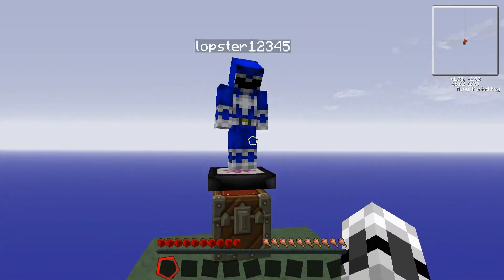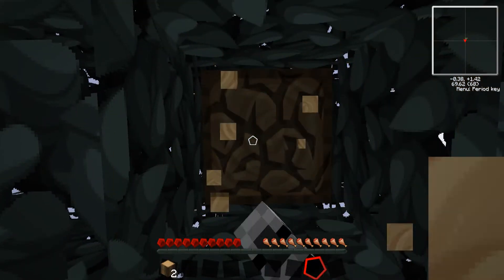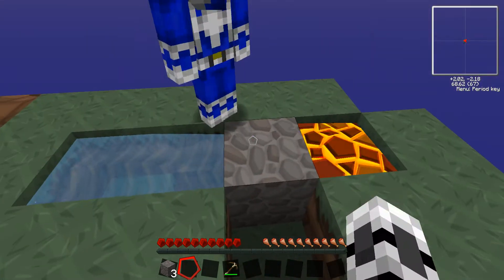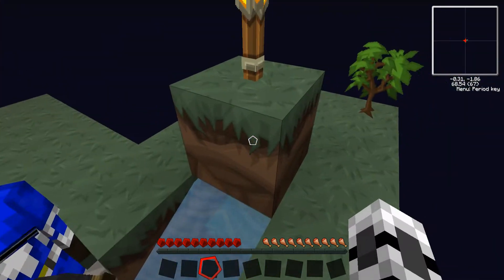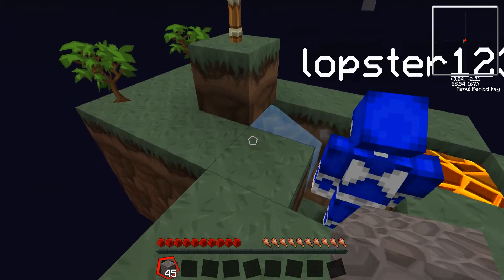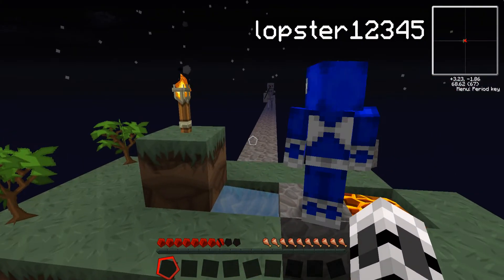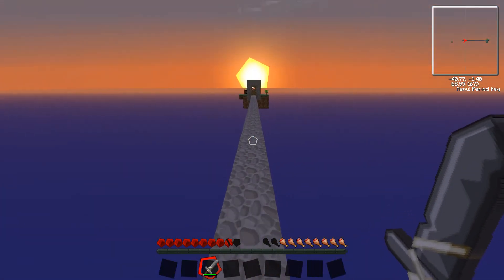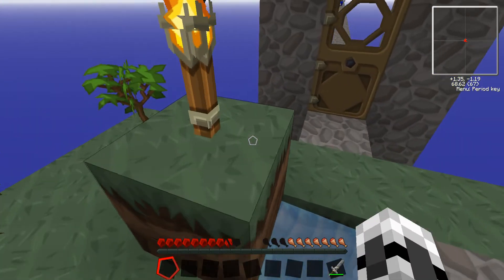Tekkit Skyblock - Episode 1 - Ouija Board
In this series Nik and Kev survive on Skyblock island, with a bit of Tekkit to help them along!